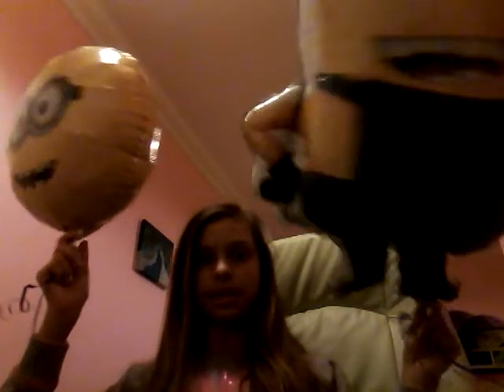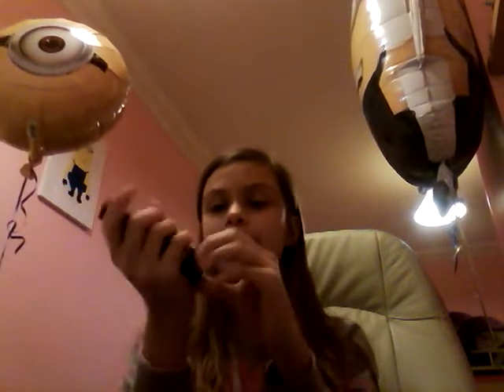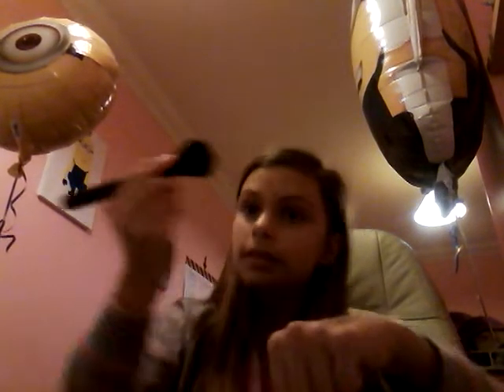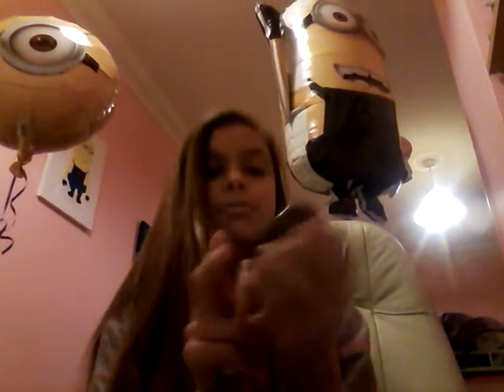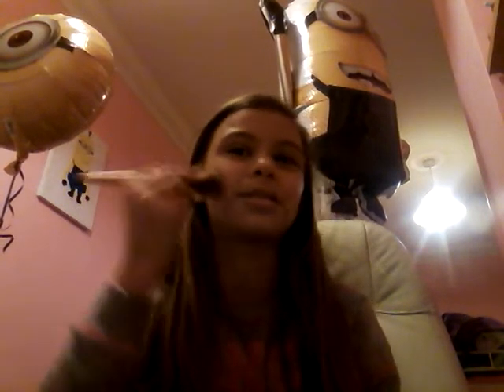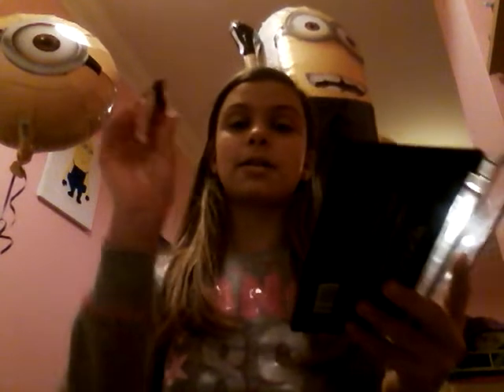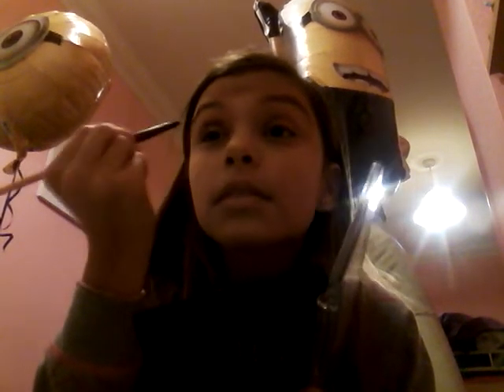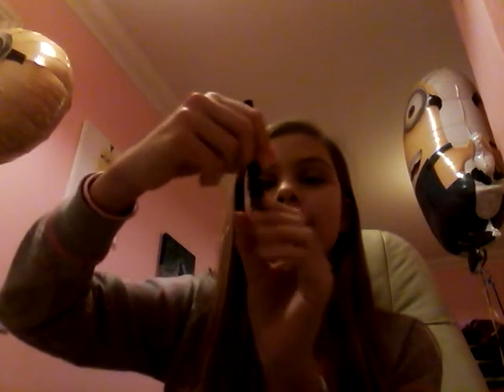Natural makeup tutorial + face reveal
Hi everyone today's my last day is a 10 year old so I want to make this video special and fun I don't wear make-up on a daily basis so please do not leave rude comments thank you!